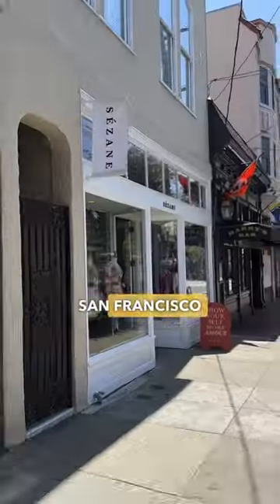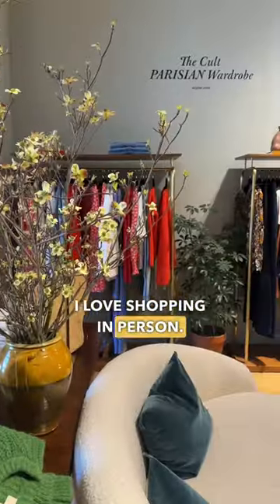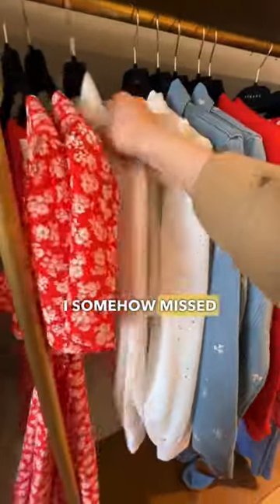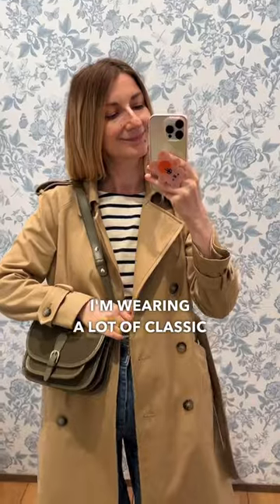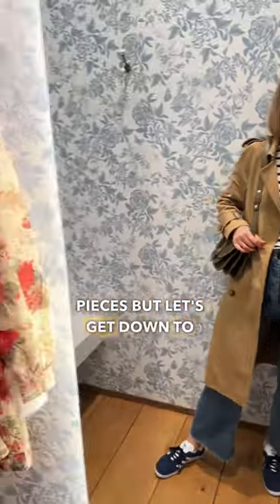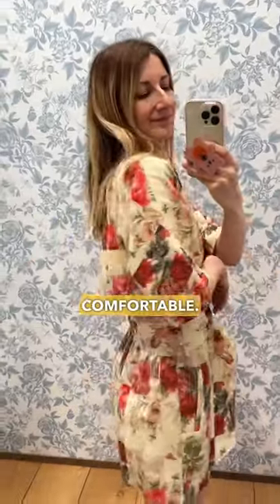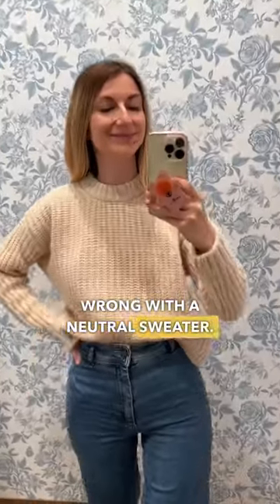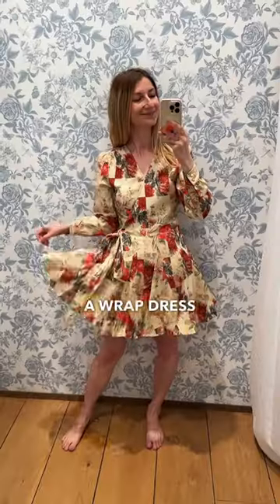Sézane San Francisco Store Vlog